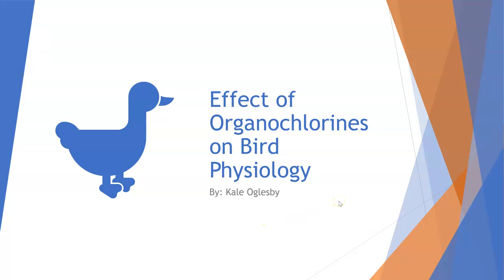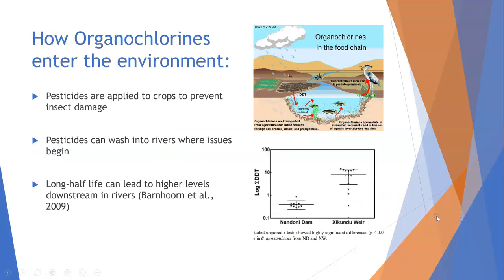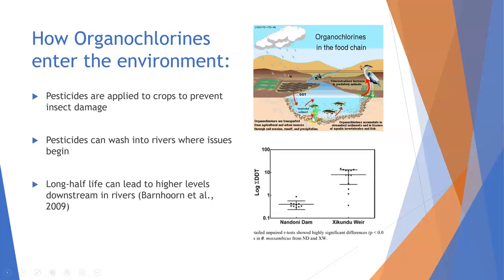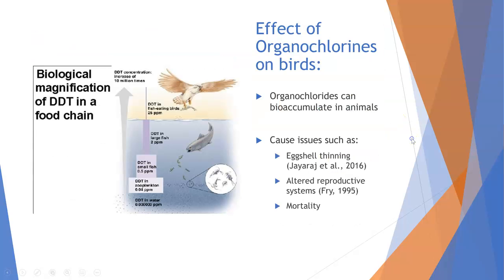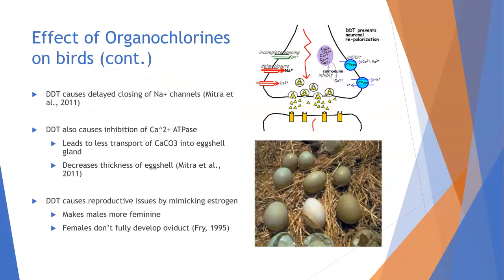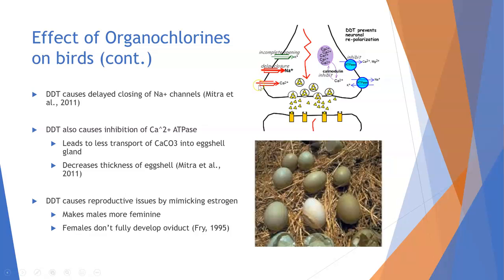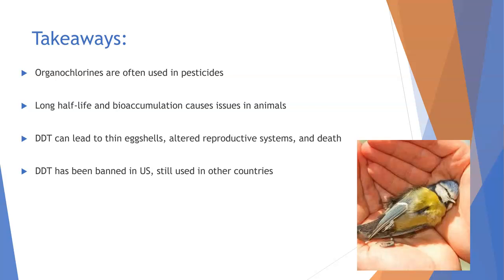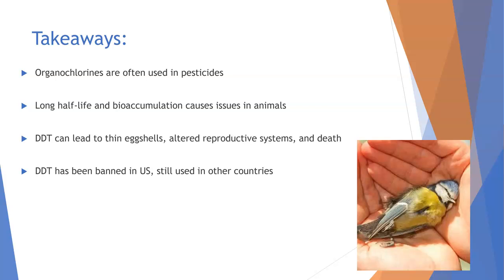Ecophys Presentation #4 - Birds